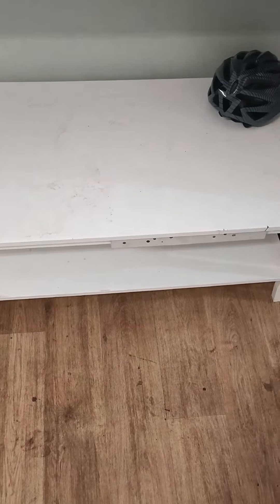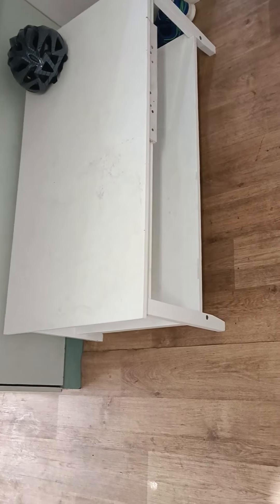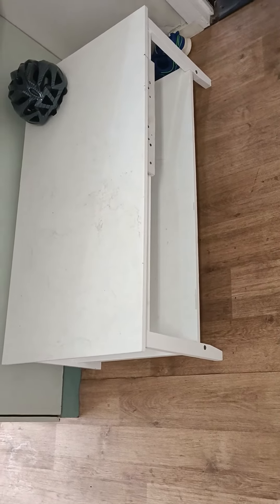Brazilian slum in Australia: Kmart " Paradise " coffee table review